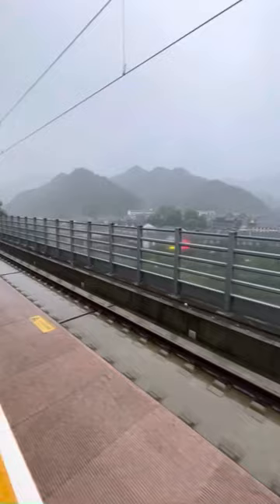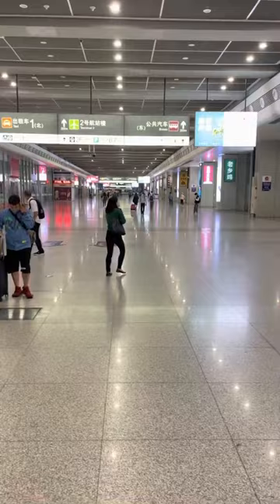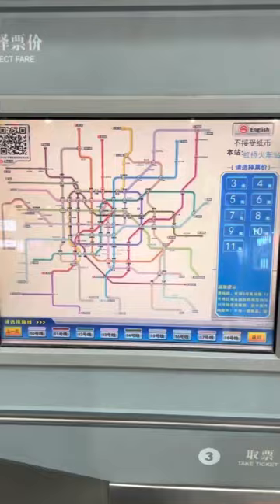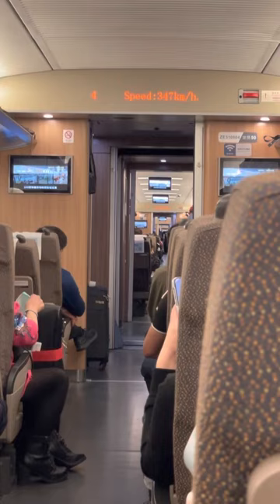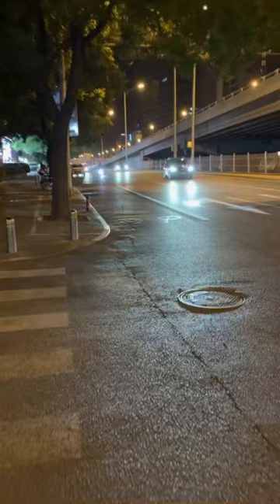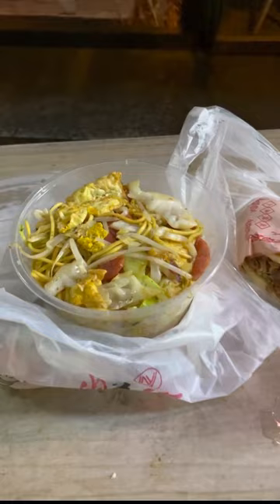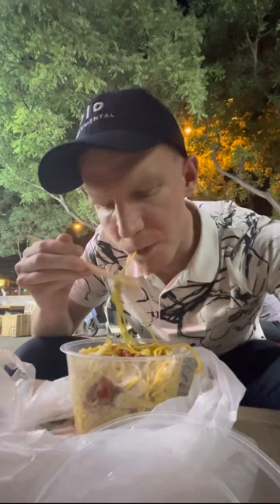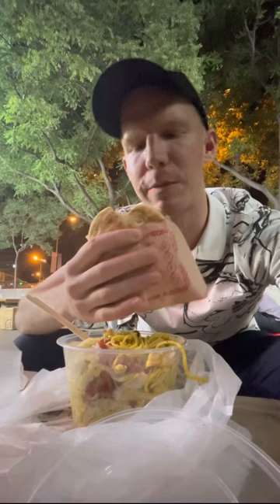Traveling in China. Thousand Islands Lake - Shanghai - Beijing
Capturing some moments out and about. Taking the high speed train train, subway, walking around and eating!